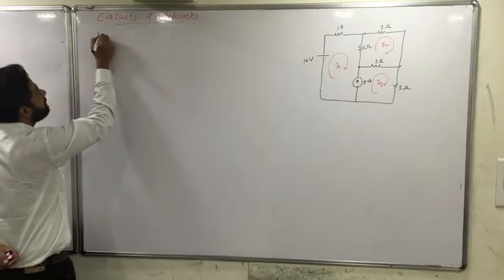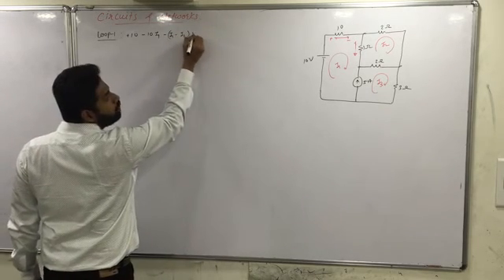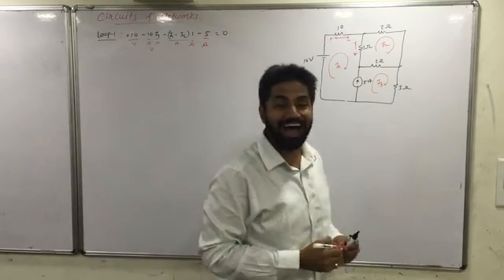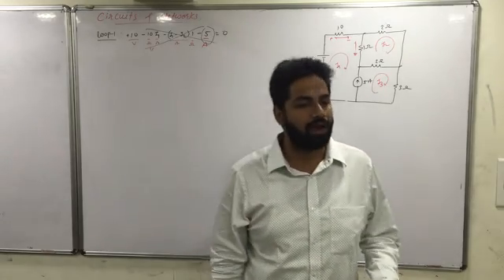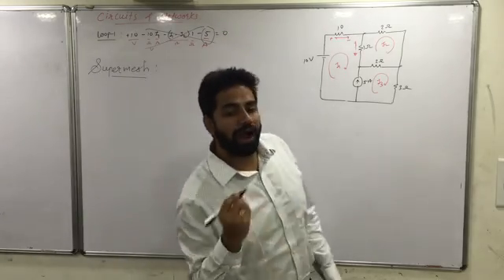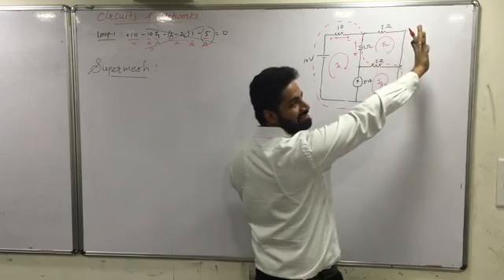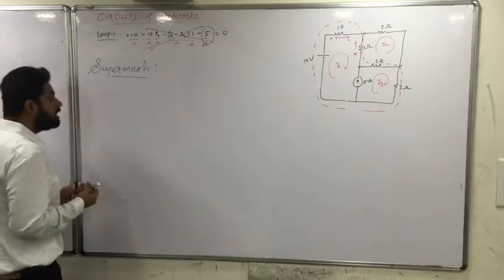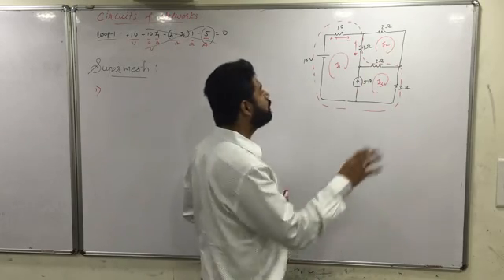circuits_&_network_Lect 1b